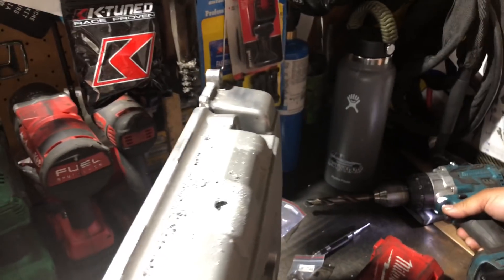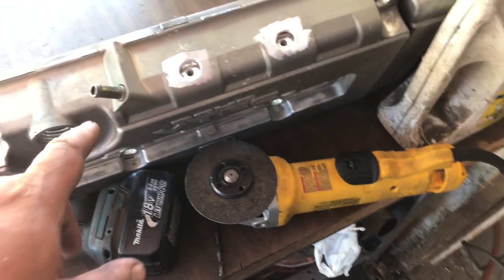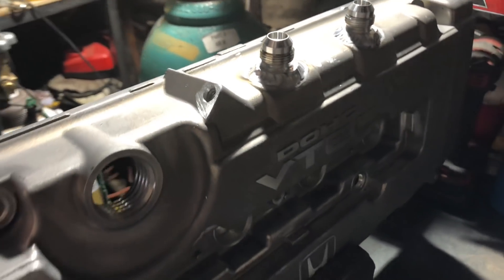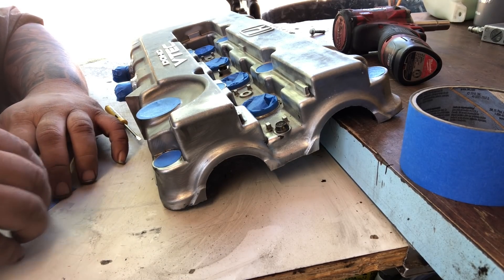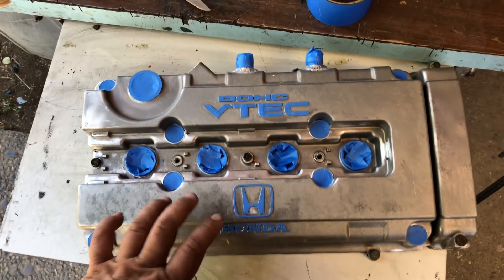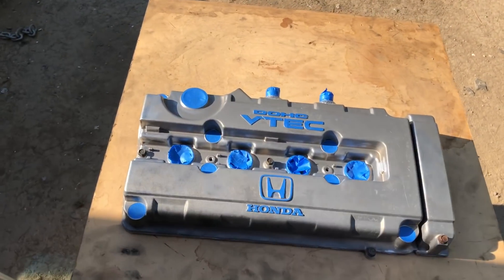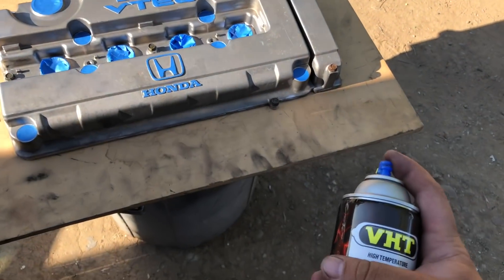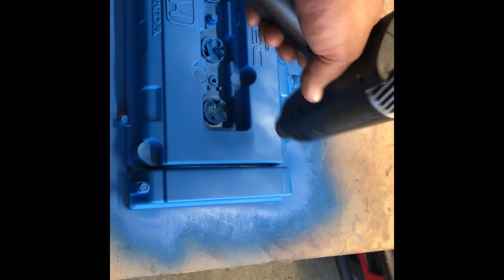VHT Wrinkle Paint Your Valve Cover : Which color do you prefer?